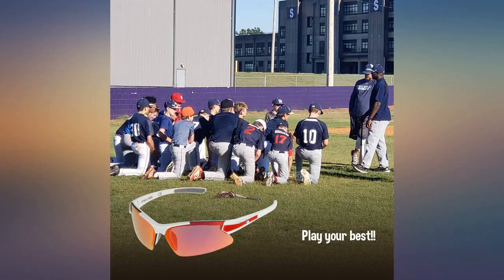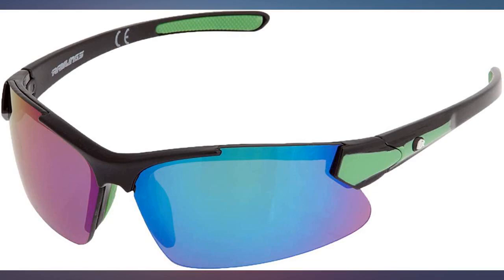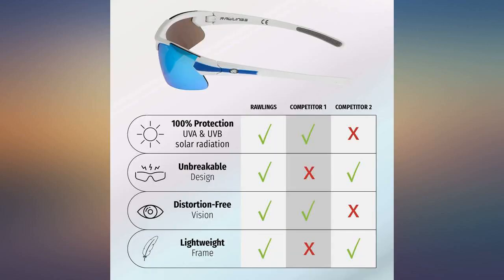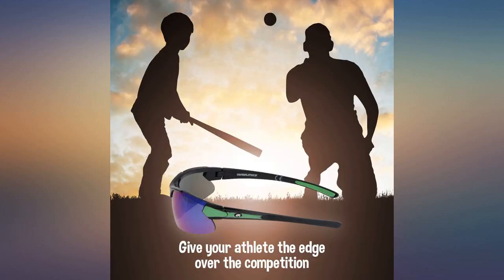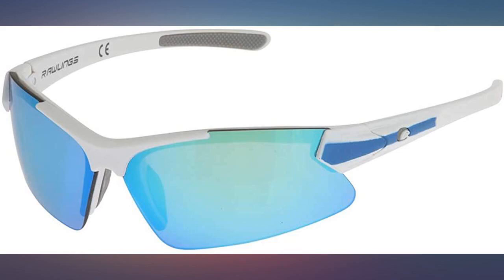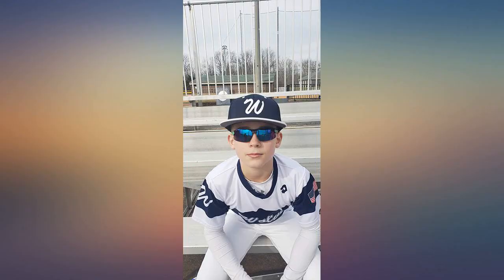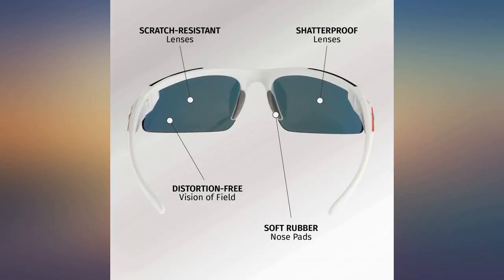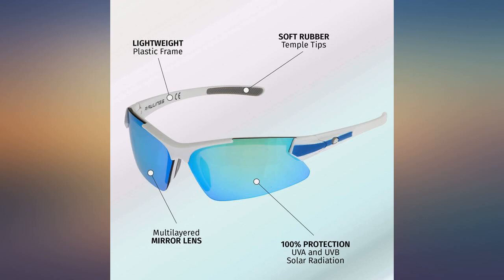Rawlings Youth Ry107 Sport Baseball Sunglasses review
Main Features:
Plastic. Foldable, Secure Sweat Resistant Comfortable closure. Flexible, Plastic for Durability, Wraparound frame. Polycarbonate Mirrored Easy to Clean lens. Non-Polarized (100% UVA/B/C Blue Light Protection). Scratch Resistant 100% UVA/B/C Protection coating. Lens width: 3 inches. LIGHTWEIGHT FLEXIBLE FRAMES - Our Sport Frames are Designed for Intense Athletic Play Comfort & Durability. QUALITY LENS PROTECTION - Rawlings Youth Sunglass Lenses Feature UVA UVB UVC Blue Light Mirror Protective Coating. UNSURPASSED CLARITY - Rawlings Trusted Quality for Every Sport You Play - Stylish Designs for On or Off Field Wear. SECURE FIT - WRAP AROUND FRAMES - Years of Athletic Experience Built into Our Nose Pads and Wrap Design Frames for No Slip Performance. SEMI-RIMLESS DESIGN - Perfect for On or Off Field Activities and Easy to Clean - This Design Allows Unrestricted View